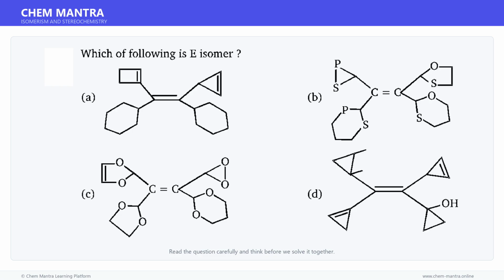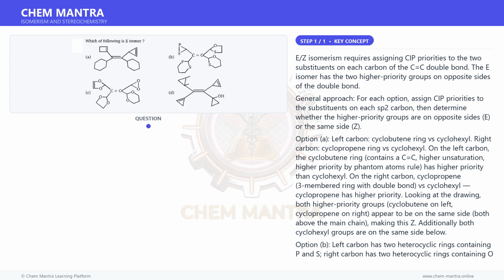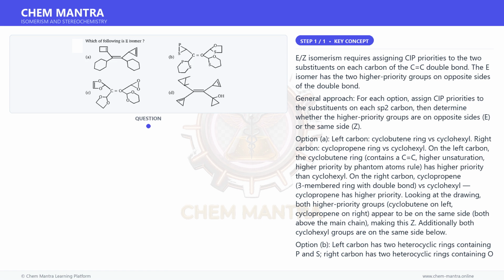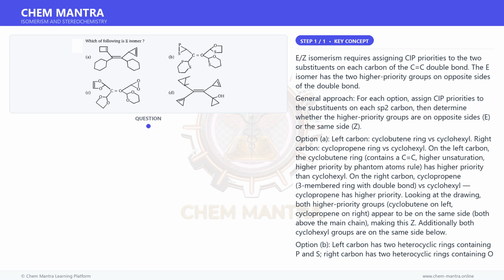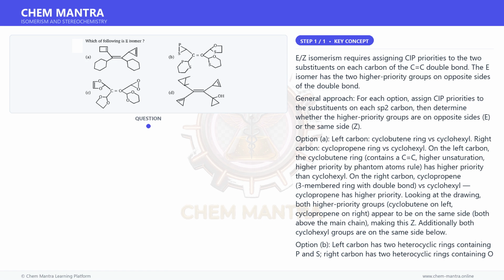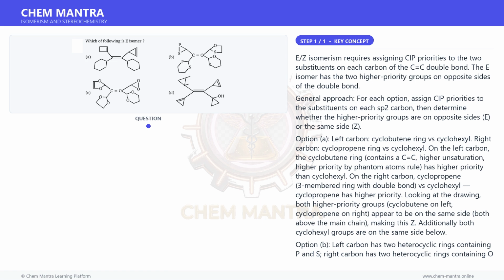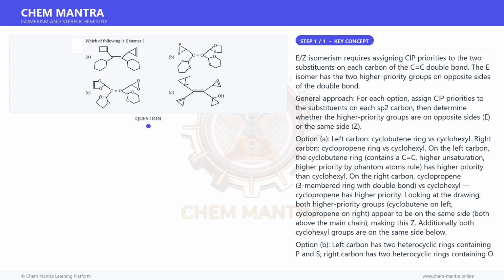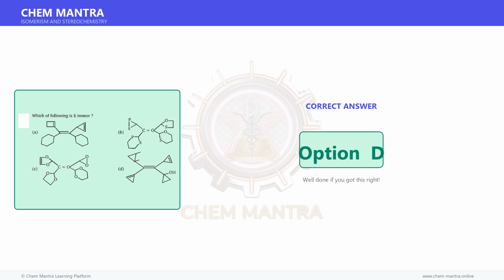Isomerism & Stereochemistry | JEE & NEET Chemistry | Chem Mantra